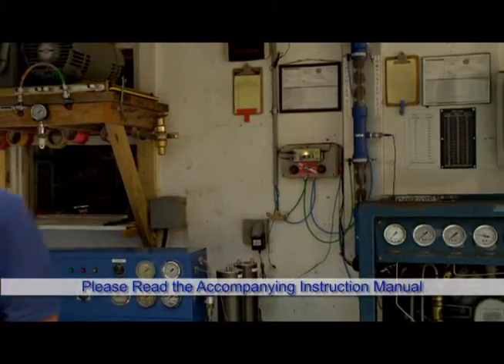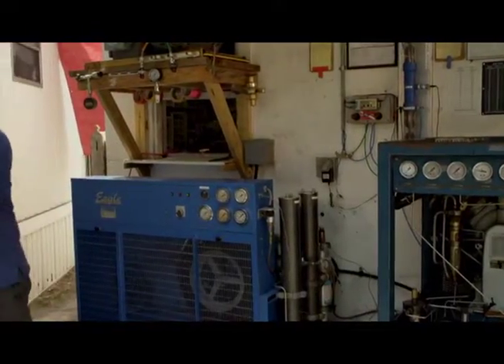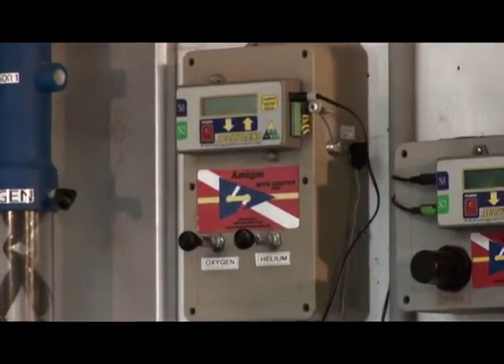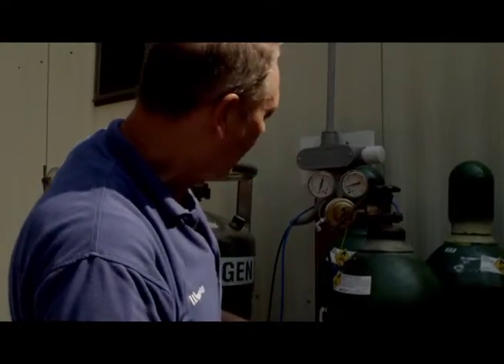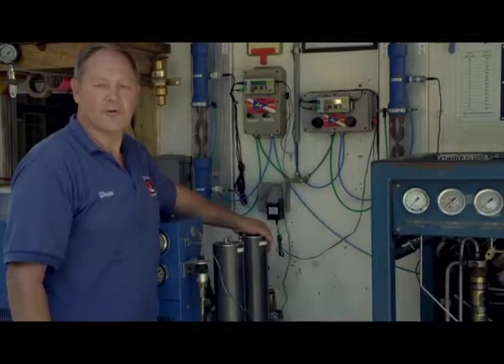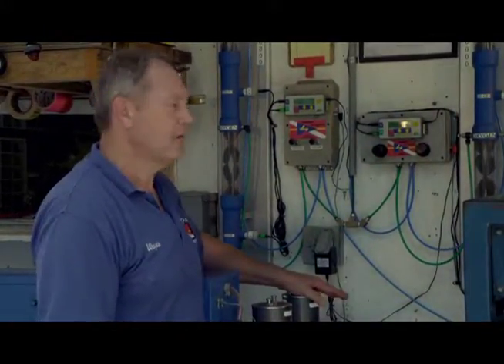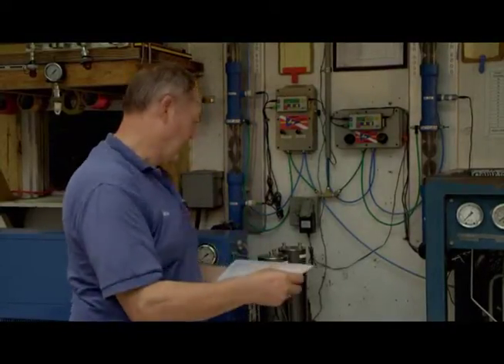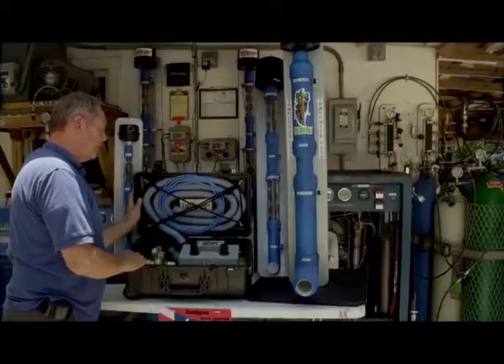Tri Hunter 6000 Mixing Station